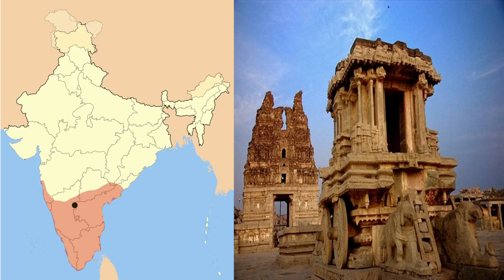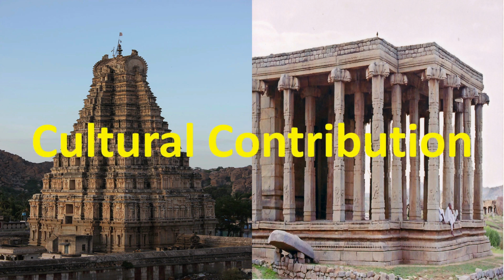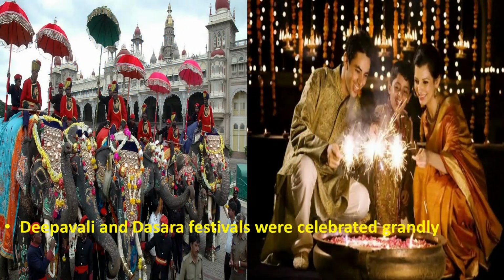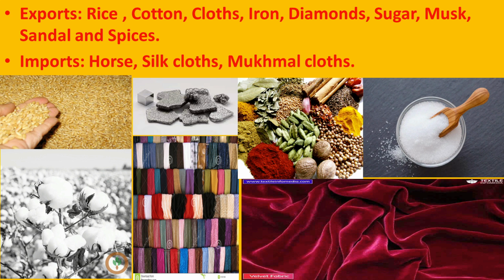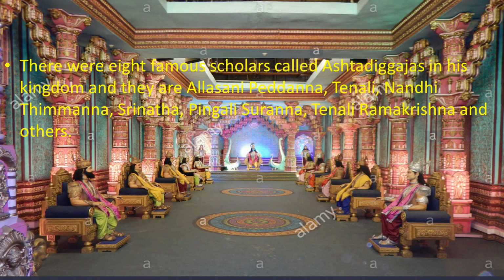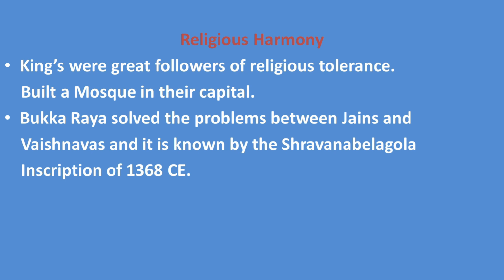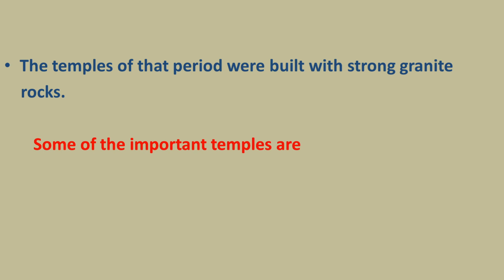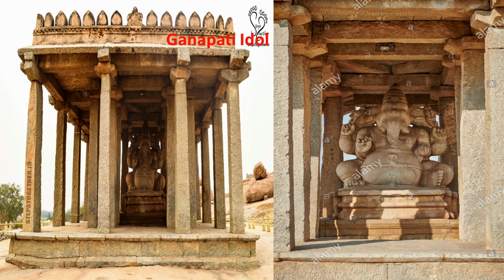Social Science History Lesson:1 Vijayanagara Empire Class:7 Part-2